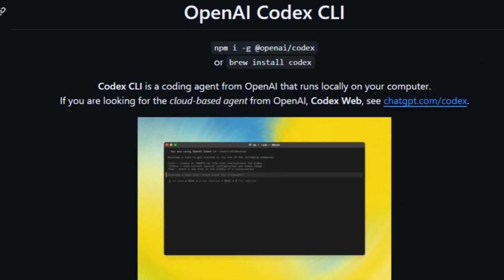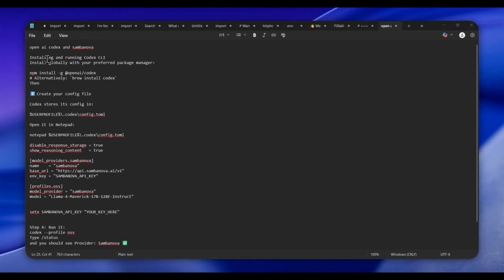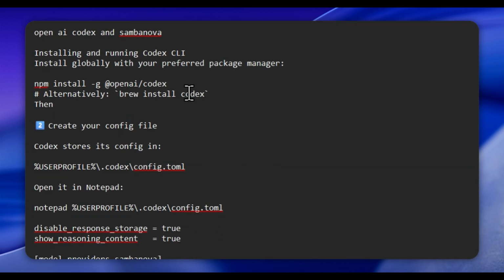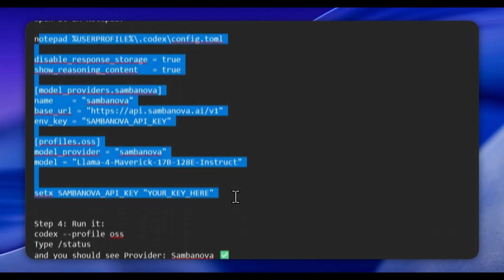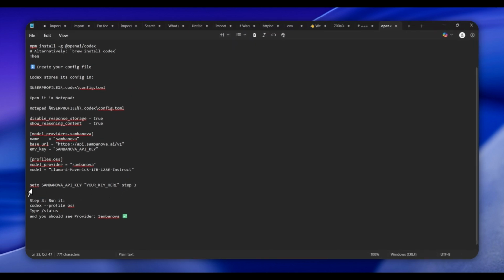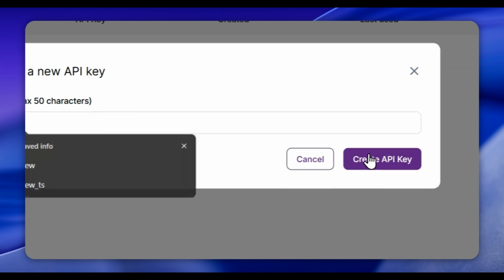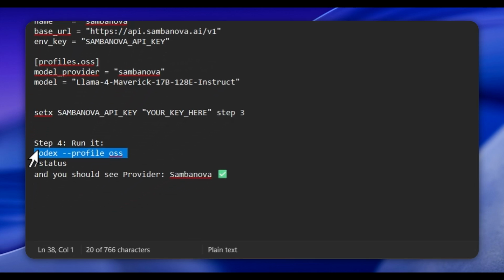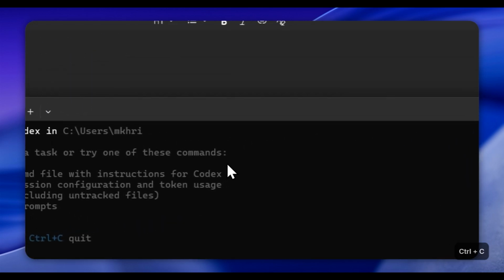Run Codex CLI Without OpenAI Login — Free Setup Guide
🚀 Day 20 of 100 Days of AI Challenge 🚀
In under 2 minutes, learn how to use Codex CLI for FREE 💨

Want to try OpenAI Codex CLI but don’t have a subscription? No worries — here’s how to run it locally for free using SambaNova’s API key and hosted models.

💡 What is Codex?
It’s the AI behind GitHub Copilot — it writes code, explains code, and automates dev tasks. Codex CLI brings that power to your terminal.

Setup (Windows Command Prompt):

✅ Should see: Provider: Sambanova ✅

Quick Test: Ask Codex to create a Python file that prints a message.
Pro Tip: Upgrade to the SambaNova Developer Tier for more power.